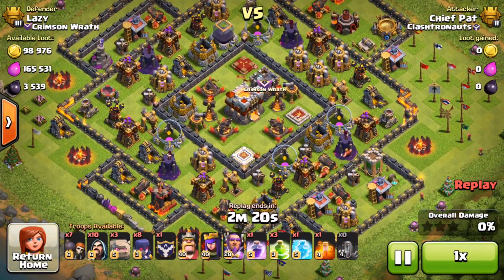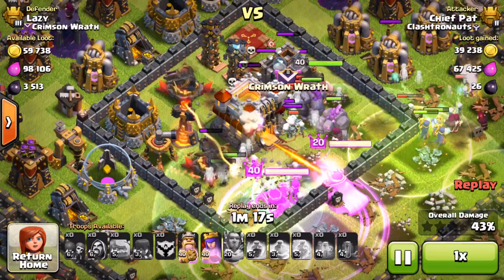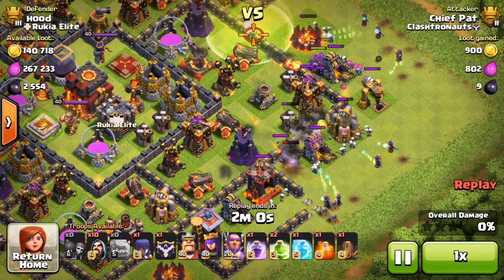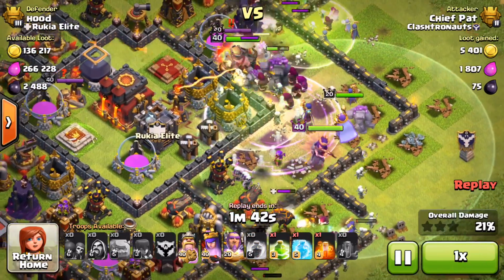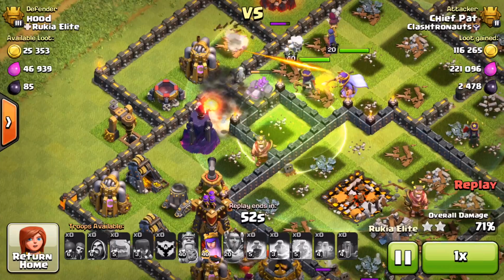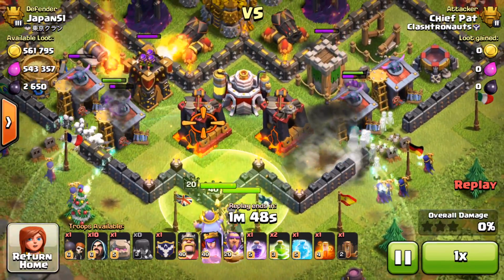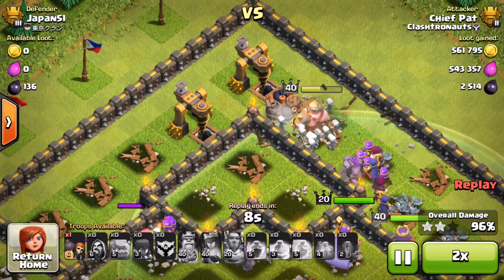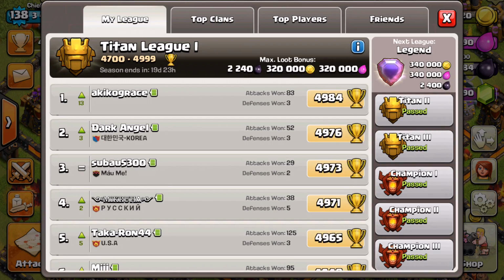Clash of Clans - Journey to Legend Ep. #5: Personal RECORD!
With the Town Hall 11 update dropping, I'm back on the trophy grind to push my way up to the Legend League! Let's see how quickly we can make our way there with a newly maxed base + Grand Warden to help out. Want to see more episodes?

Attack Strategies: I always try out the latest and greatest attack strategies in Clash of Clans and see what's working and not working. Sometimes I troll a bit...

Free Gems: I'll keep everyone in the loop with the best ways to get free gems in Clash of Clans, and occasionally hand out some gift cards and giveaways!

Developer: Supercell
Category: Games
Updated: Oct 22, 2014
Version: 6.322
Size: 52.9 MB